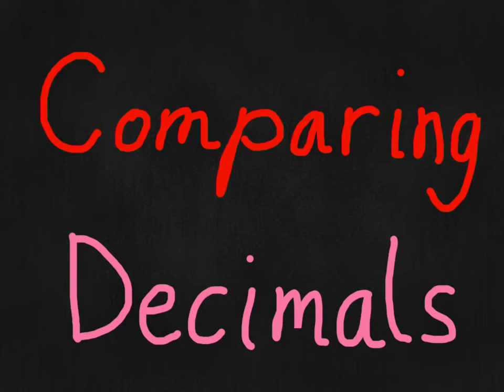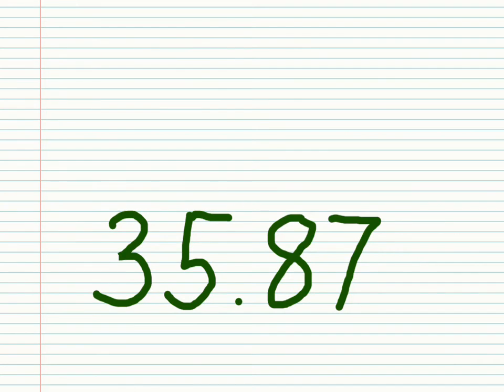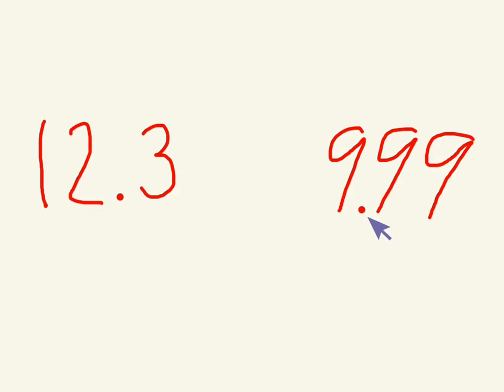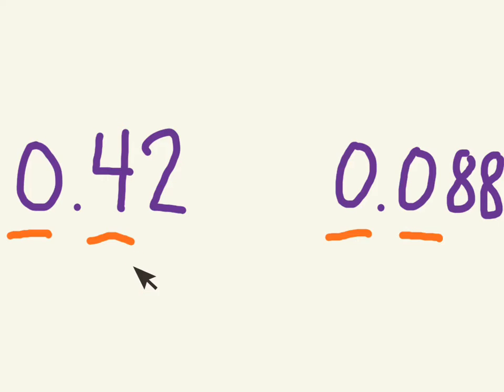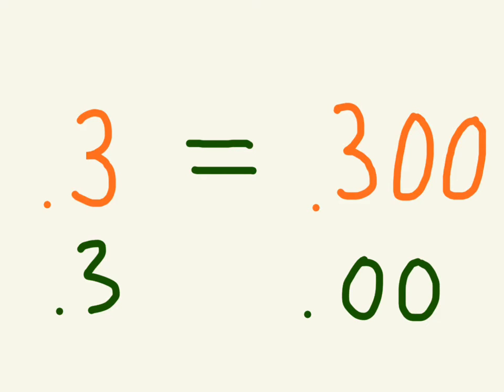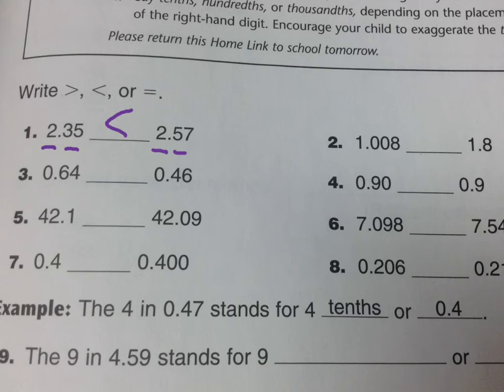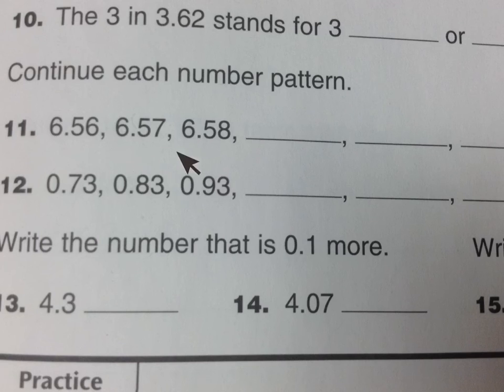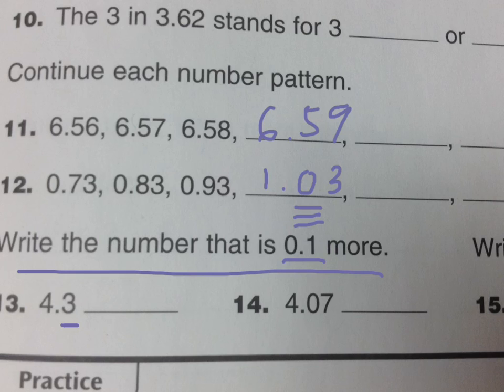Comparing Decimals - Everyday Math 3rd Grade 3 Home Link 5.11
A lesson on comparing numbers with decimals.